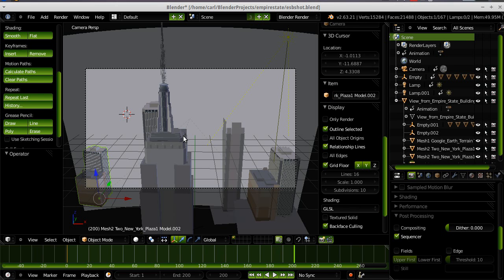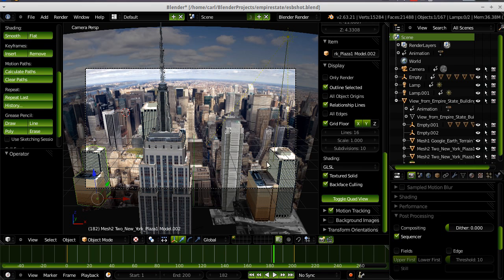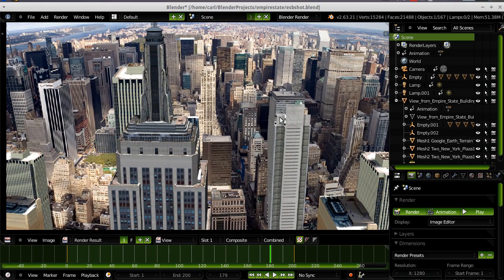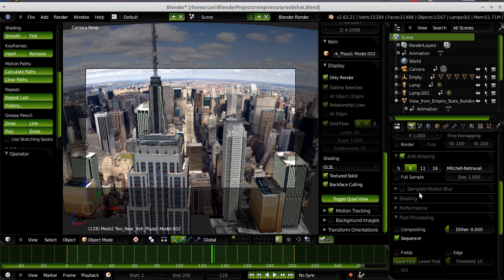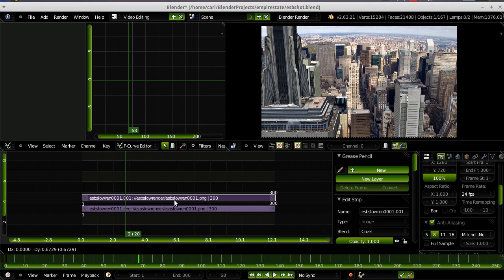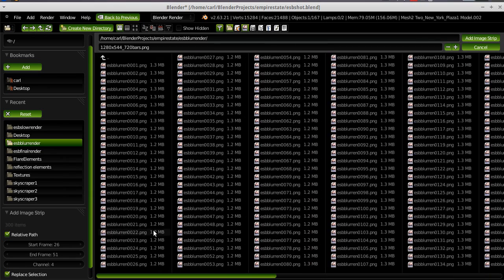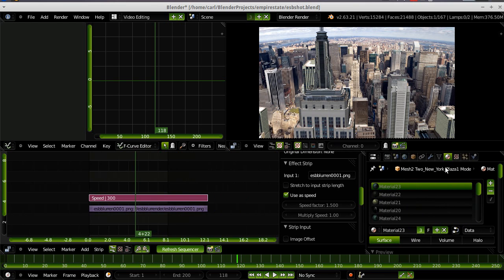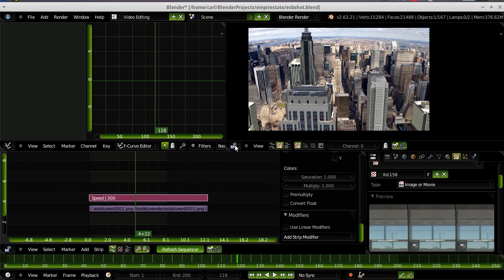Blender 2.6 OpenGL Tutorial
This is a tutorial on rendering in OpenGL and using GLSL textured shading in Blender 2.6.  The concept is geared more towards creating usable, final render images via OpenGL rather than using OpenGL as a test/demo render tool (which is moreso what it is intended for).  I also take a look at creating motion blur by increasing the frame samples and overlaying them in the VSE.